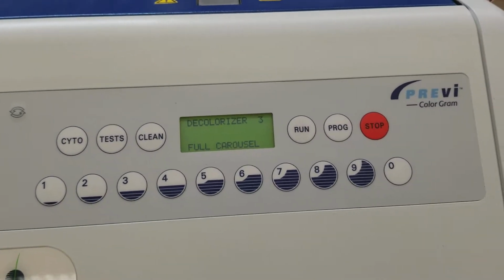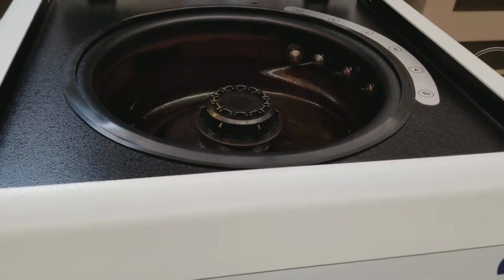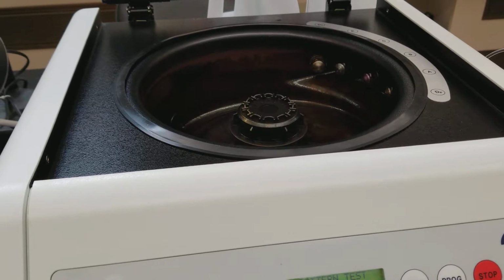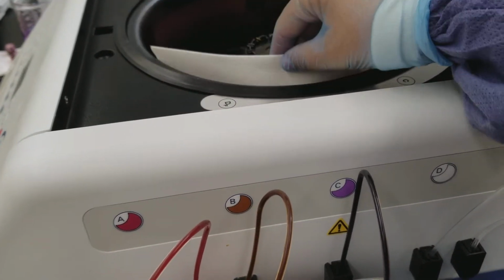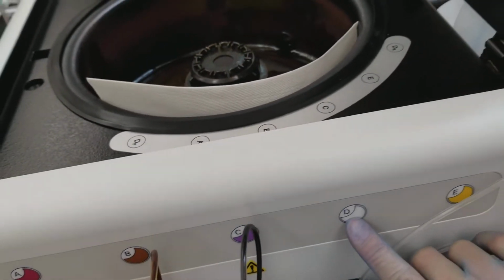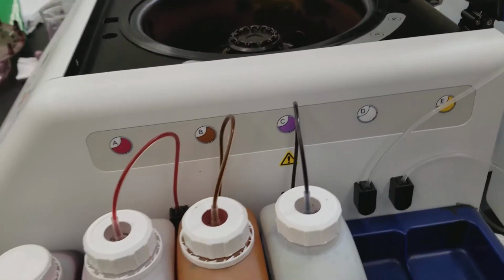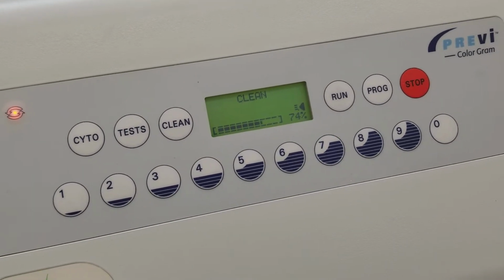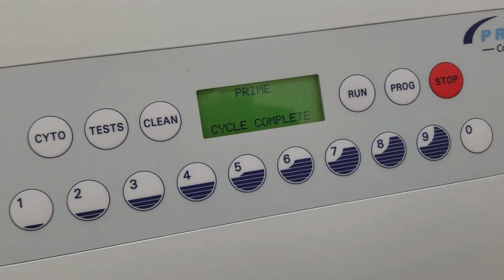Microbiology: Pre-check of automated Gram stainer before use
How to check if the Previ Color Gram is functioning properly BEFORE Gram staining a Clinical Microbiology slide